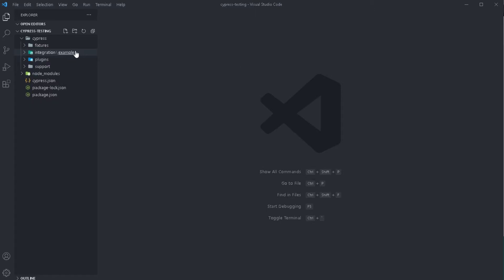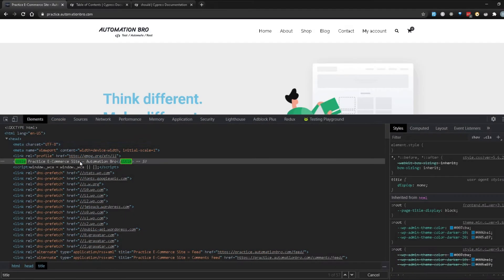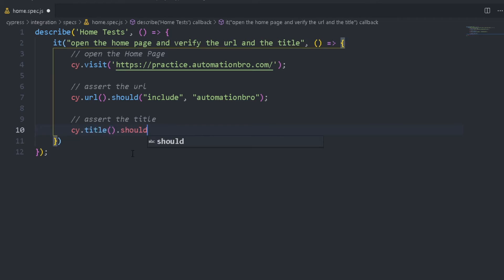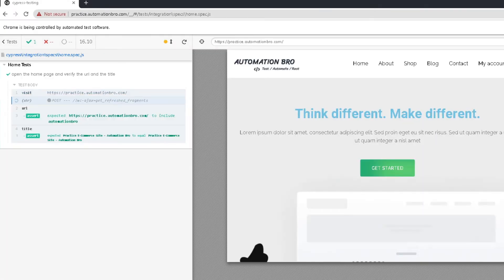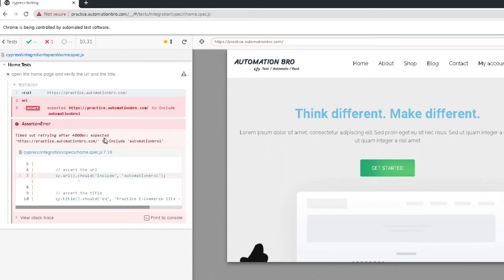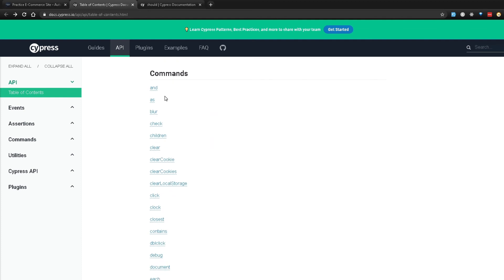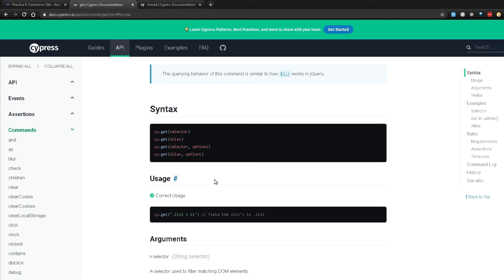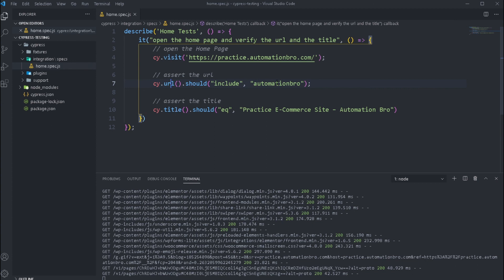Write your first test in Cypress | Cypress Testing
In this Cypress testing video, we will learn how you can write your first test in Cypress. We will cover the basic Cypress syntax and run our test using the Cypress Test Runner.

Chapters:
0:00 - Write your first test in Cypress
0:40 - Create Test Base Structure
1:13 - Test Scenario
1:53 - Create First Test
3:44 - Run Test
5:07 - Fail the test
6:47 - Cypress Documentation
9:27 - Wrap up

Automation Bro